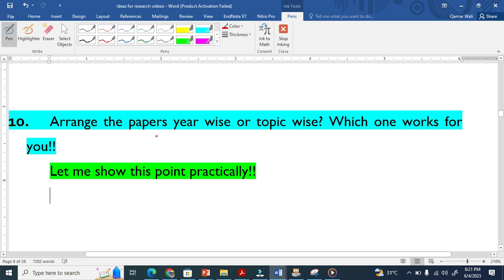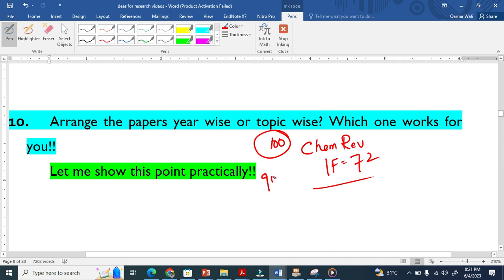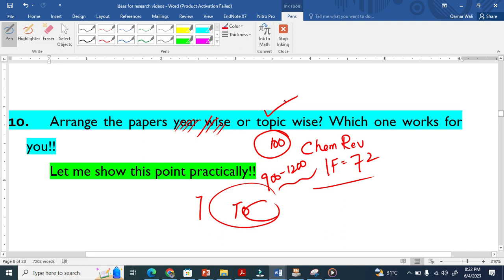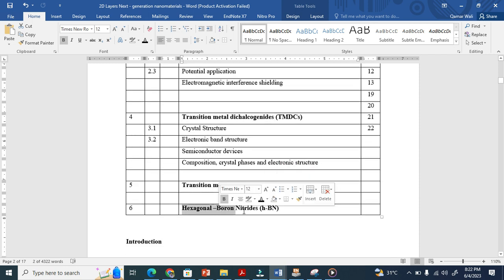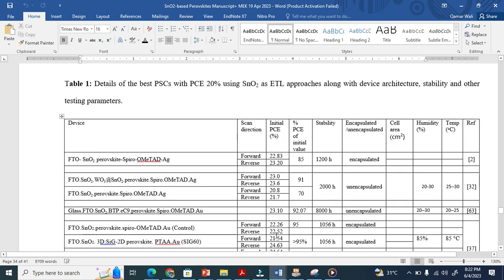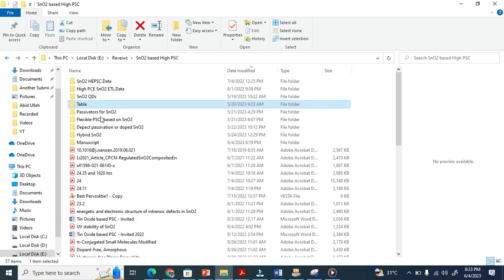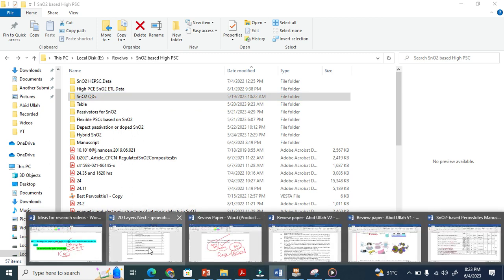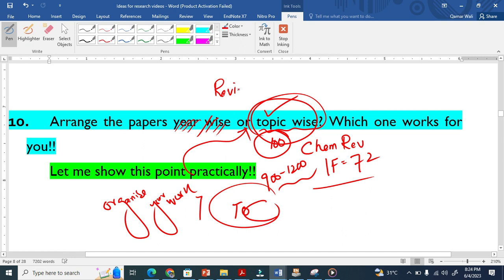How to Organize Research Papers FAST for a Review Paper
Struggling to keep your research papers organized while writing a review paper?
This simple system will save you hours and make your writing far more efficient.

How to arrange and organize research papers before writing a review paper?
Many students waste a lot of time because their PDF collection is scattered across random folders.
A clean structure gives you clarity, reduces confusion, and helps you find relevant data instantly.

The biggest question is: Should you arrange papers by year or by topic?
Based on experience, topic-wise organization is the most effective approach.
This method helps you follow your Table of Contents (ToC) and improves the flow of your review paper.

In this video, you will learn:
• How to set up your folder structure
• Why topic-wise classification works better than year-wise
• How this improves data extraction for your review paper
• How to keep your workflow smooth and organized

A structured folder is the first step toward writing a high-quality review paper.
Follow this system and you’ll immediately see improvement in speed, clarity, and productivity.